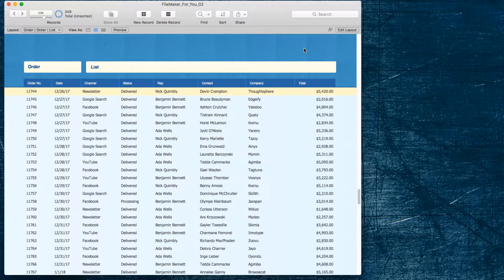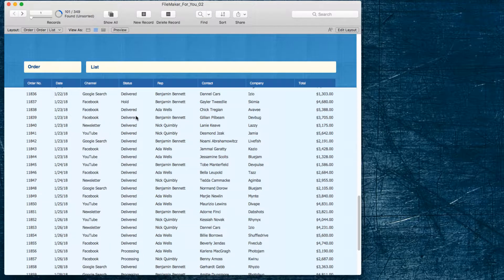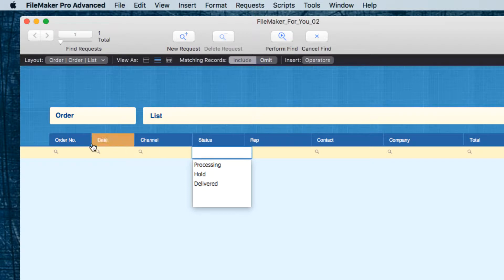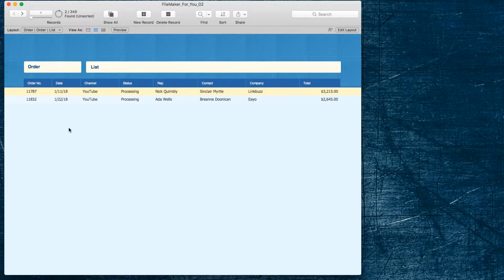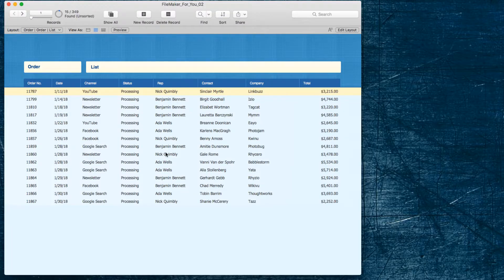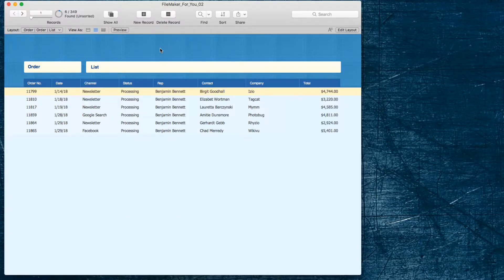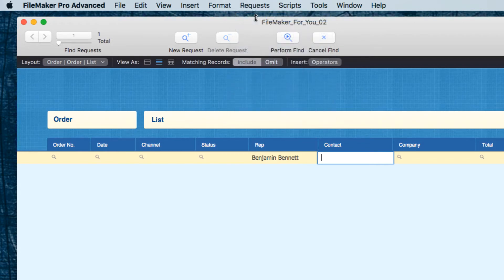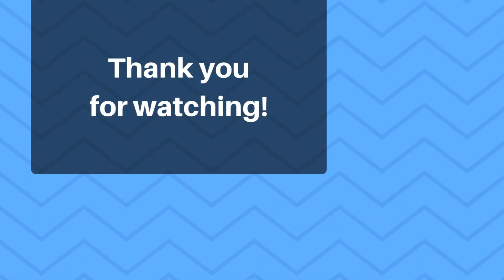Filter your found set in FileMaker using Constrain Found Set | User Tutorial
Filtering found sets in FileMaker is a great way to have a clear picture of what's going on when. But how do you filter a found set in FileMaker without writing a script? In this short FileMaker tutorial I show you how using the Constrain Found Set feature.

FileMaker's constrain found set feature can be difficult to understand, so I show you exactly how it operates by giving you several different easy to follow examples. In just over 7 minutes, you'll be a pro at filtering found sets so you can quickly and easily get a clear picture of what's happening. No scripting required!

Credits:

Thumbnail phot by Laura Ockel on Unsplash